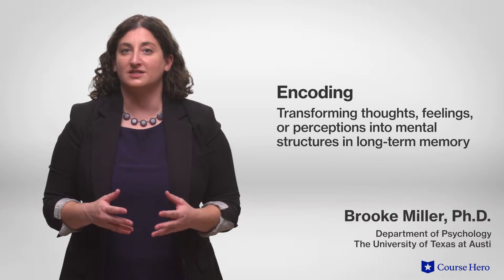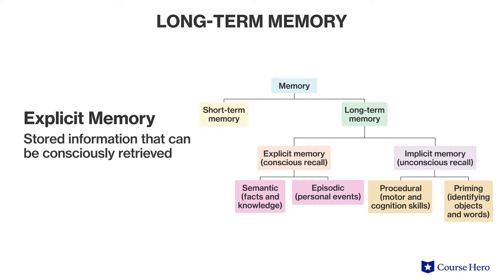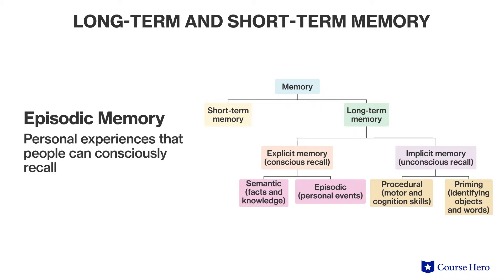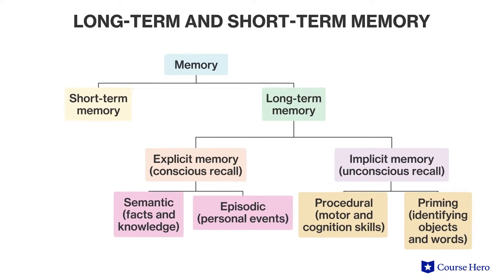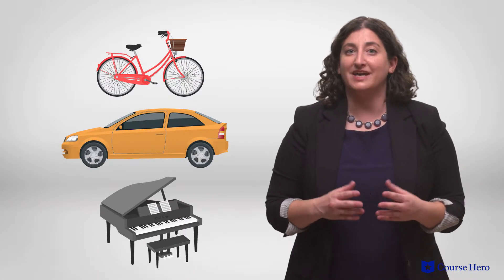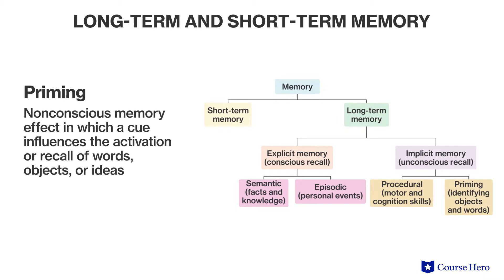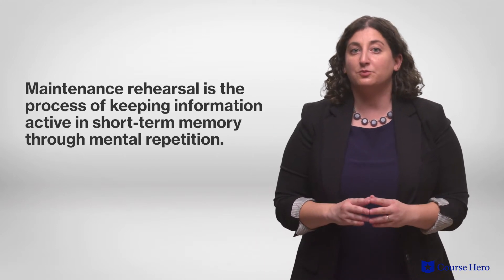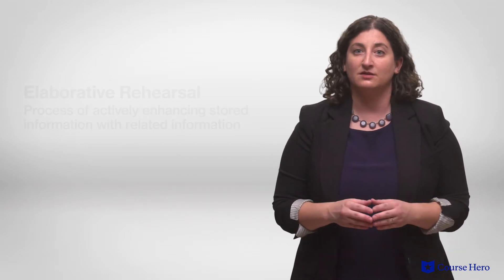Encoding and Enhancing Memories | Psychology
Summarize videos instantly with our Course Assistant plugin, and enjoy AI-generated quizzes Learn all about encoding and enhancing memories in just a few minutes! Brooke Miller, Ph.D., instructor of psychology at the University of Texas at Austin, walks through explicit and implicit memories, and how they are encoded and enhanced.